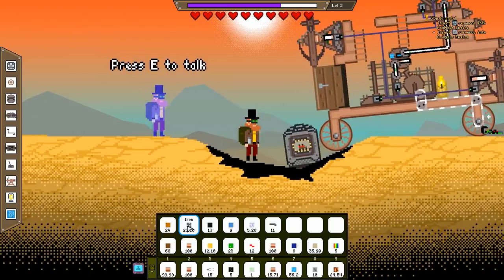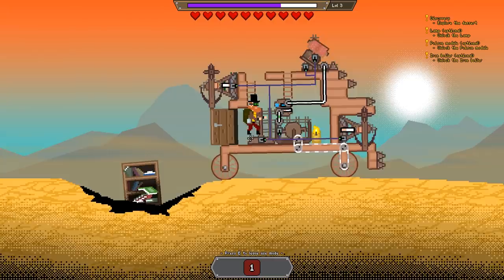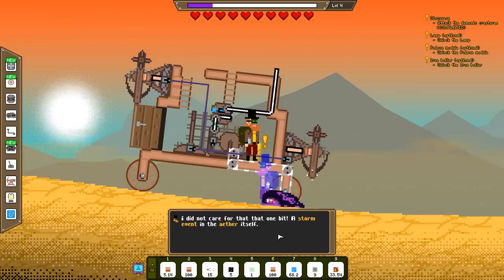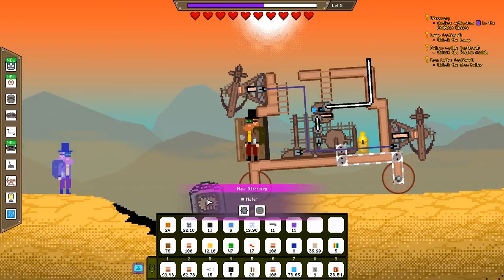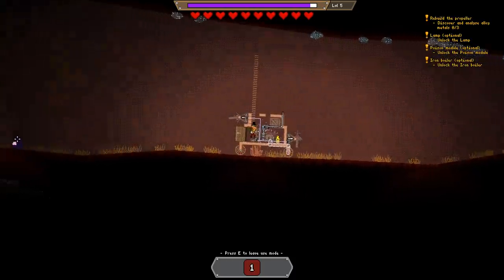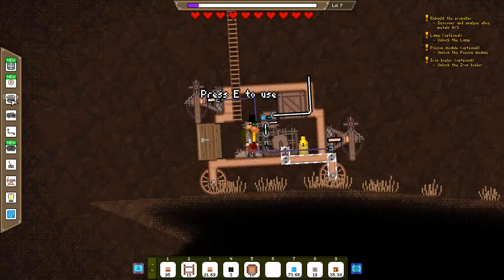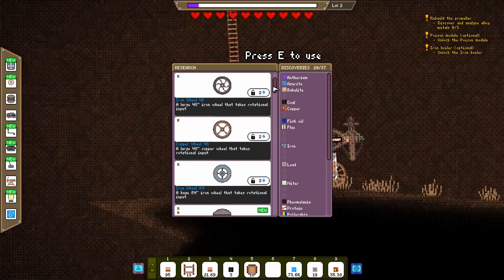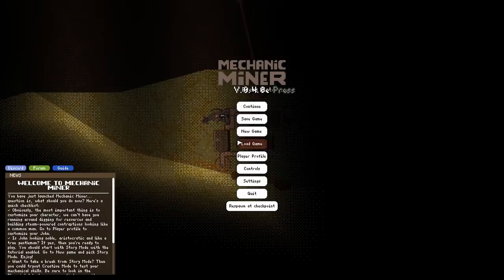Let's Play Mechanic Miner - PC Gameplay Part 3 - Foul Muchbeast!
Mechanic Miner is a construction and survival game where you build mechanical steam-powered machines in a physics based sandbox. Gather resources, kill monsters, acquire new technologies and use your imagination to build crazy mechanical devices to conquer any challenges in your way.

In Mechanic Miner you can design and construct any kind of machine! Build a catapult, a submarine, a battle tank or a air balloon - all simulated through the physics engine

Mechanic Miner has over 50 different parts and building blocks for you to play around with, and we’re constantly adding more. You can also share your designs with your friends through the Steam Workshop!

Get creative, get better, build more advanced stuff and become a mechanical mastermind to conquer any challenges that may lie ahead.

In story mode you’re stranded on a strange and treacherous planet, where survival is made difficult by hostile animals and plant life. You did bring a multitool from your home planet, which is able to craft any kind of machine part - provided of course that the right raw material has been found. Relying solely on the technology you brought, you set out to explore this new and unkown world. But the road isn't paved with ease. The surroundings of your new home will threaten and challenge you! You will face waves of monsters and fight unrelenting bosses that show no mercy. To survive and advance the storyline you must acquire the necessary steam-powered technology, that will allow you to delve deeper into the diverse biomes of the planet, and perhaps, ultimately, lead you to your escape.

In creative mode you can let your inner mechanic shine. You can create anything! With unlimited resources at your disposal, immortality and the ability to fly - the only limit is your imagination! Creative mode is great for those who just want to let their creativity flow without limitations, and with the blueprinting tool you can easily make a copy of your contraptions and use them in story or survival mode, if you have the resources for it.

In survival mode you can follow your own path. Start with nothing and explore, gather, research, construct and fight for your survival. Survival mode offers a challenge for advanced players - you will have to use your wit and imagination to create contraptions to withstand the harsh environment, aggressive enemies and devastating Aether Storms that wreak havoc over the planet.